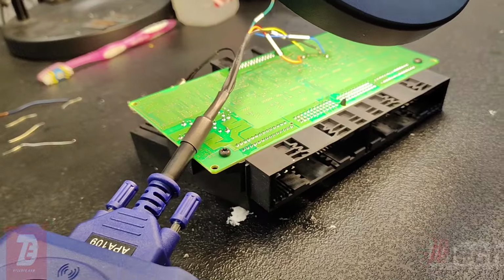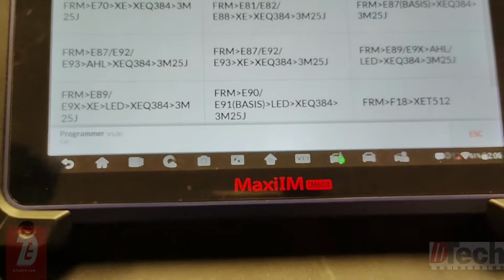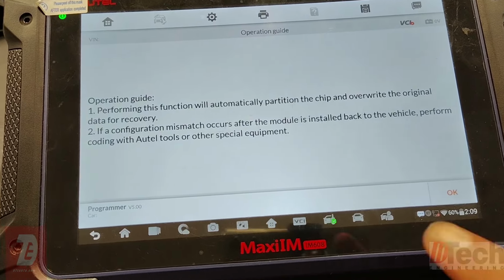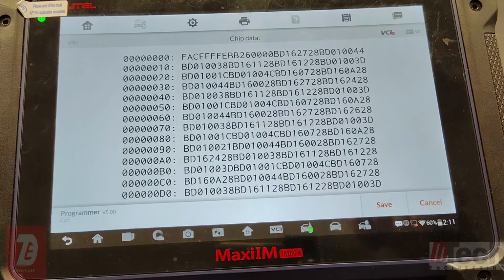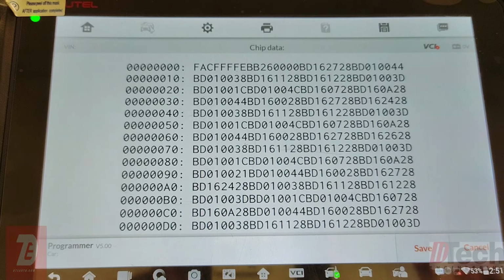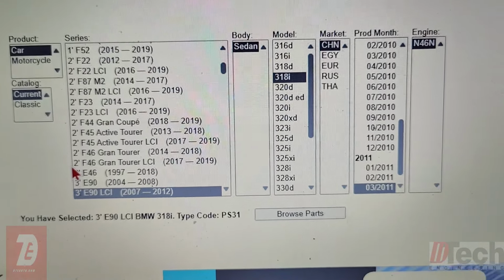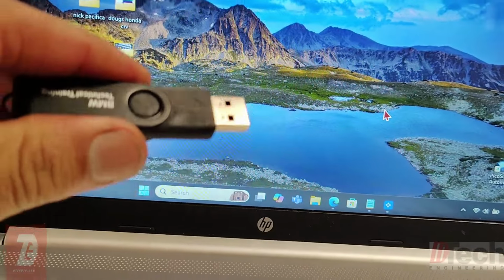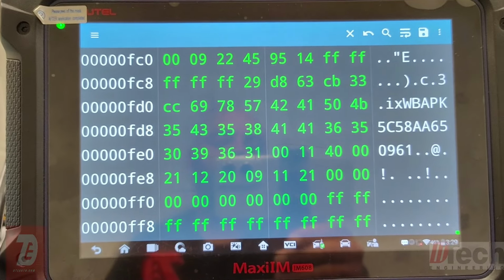How to Repair BMW FRM with Autel & No More Programing Afterwards!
In this video I show how to use the Autel IM608 to repair a corrupted FRM control unit out of a BMW or MINI. The difference with this latest video is that with this procedure you will not have to perform programming or coding after repairing it like you used to have to in the past